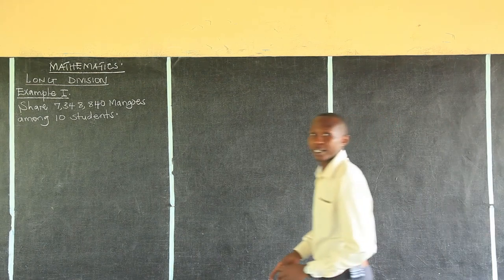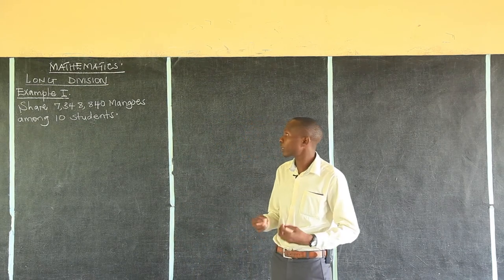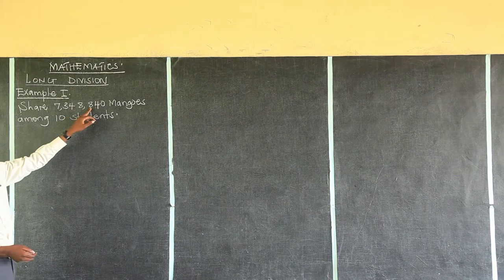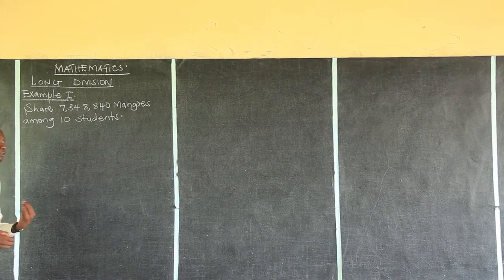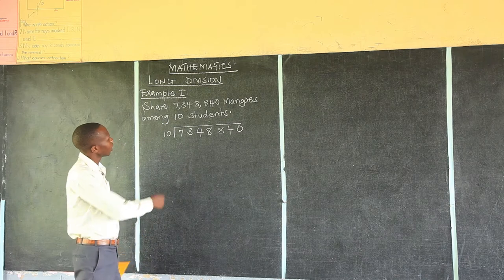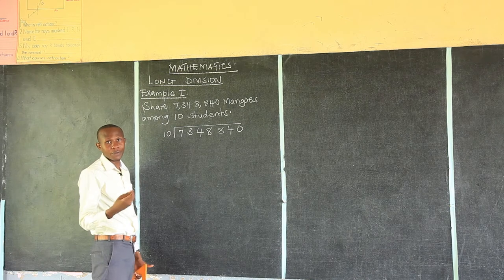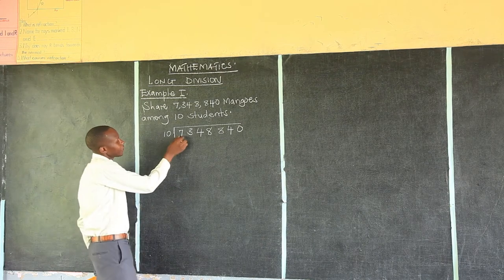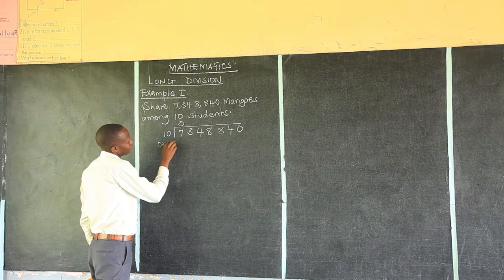MATHS: Lesson 28; topic: Long division